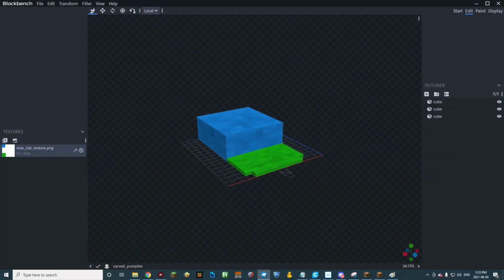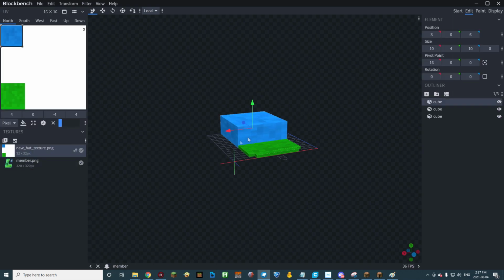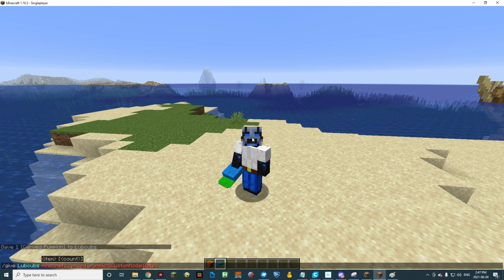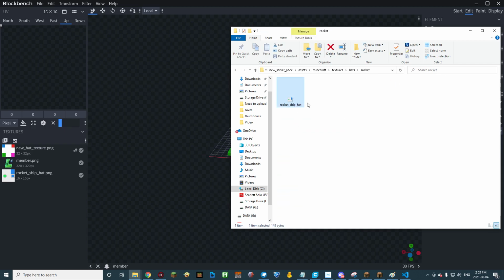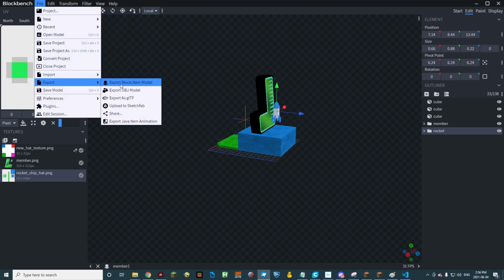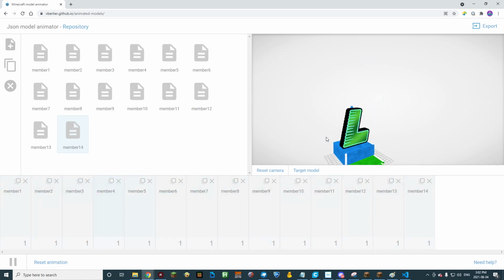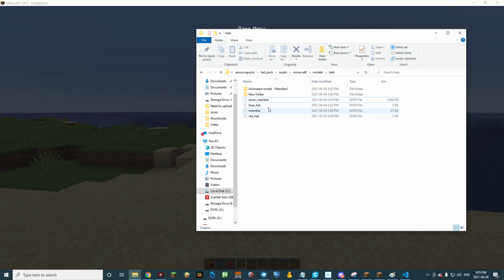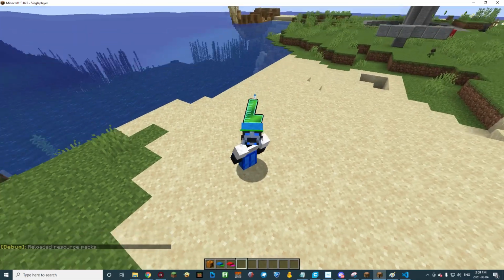Custom Model Data and Animations! - Custom Hats How To!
This is part 2 and the final part of my "How to make custom hats" series! I was intending on making this series 3 parts but I instead combined the custom model data and animations into 1 video!

My Maps:
Lubcubs Gaming Merchandise!
Intro Made By:
TeeBlitz!